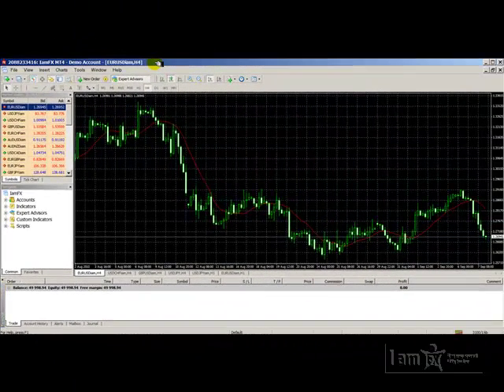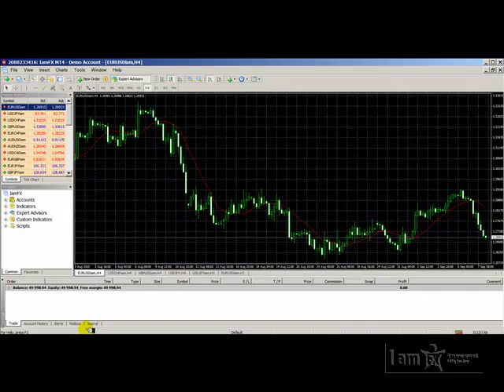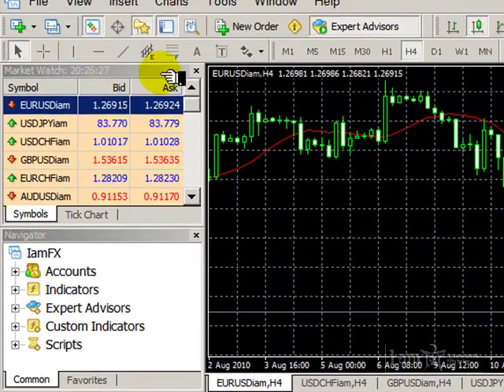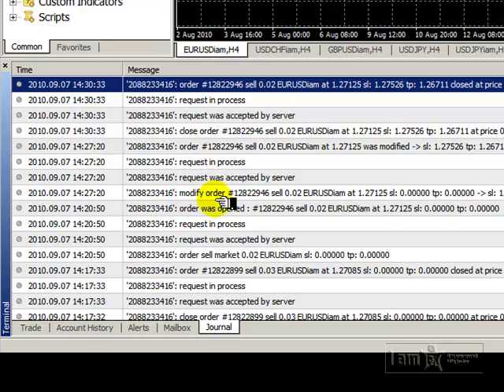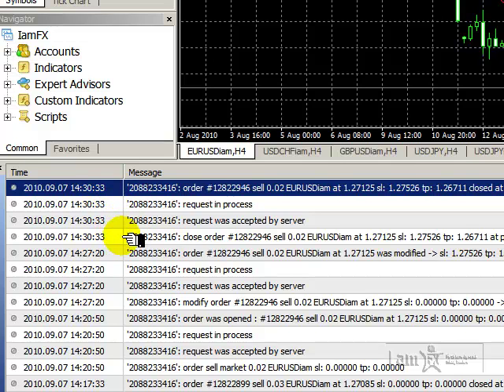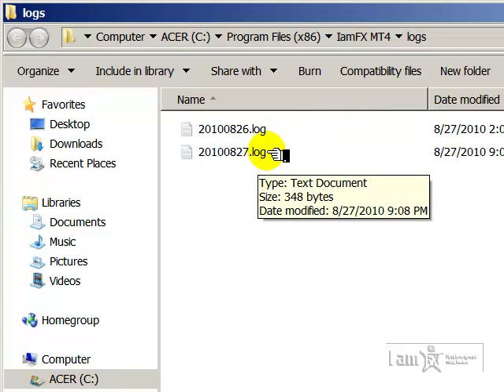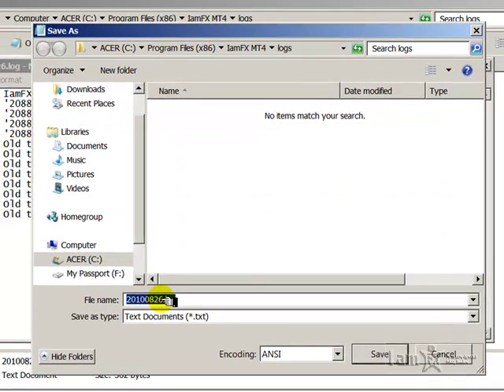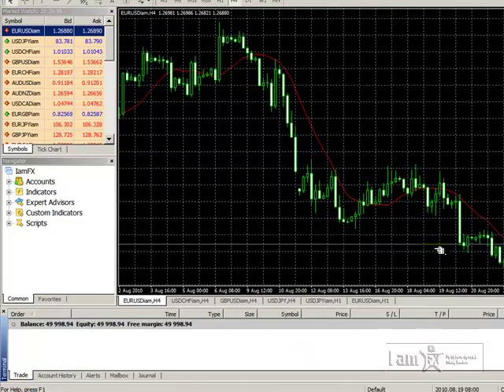Metatrader 4 Tutorial by IamFX - Journal & Experts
This video tutorial covers the use of the Journal and Experts tabs of Metatrader 4  trading platform.